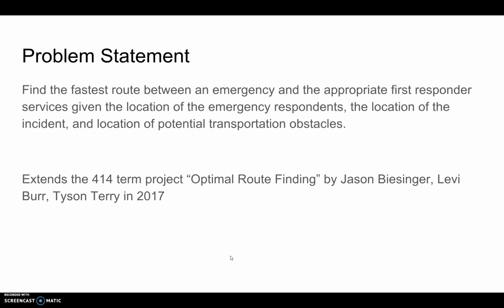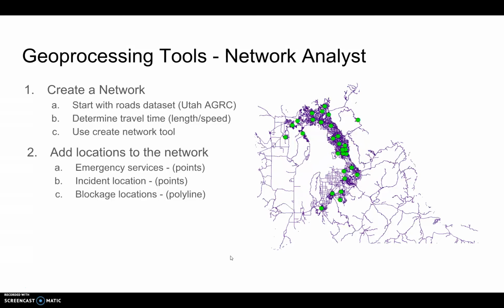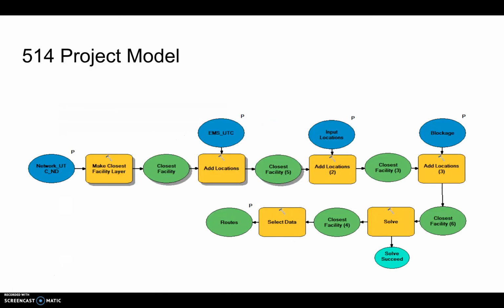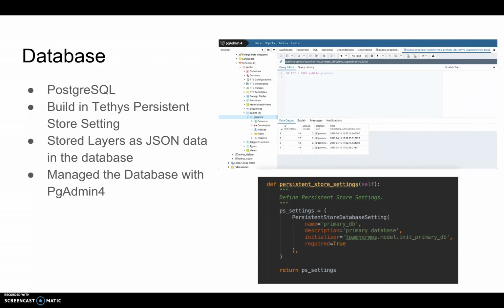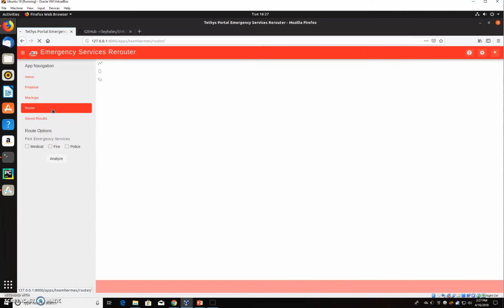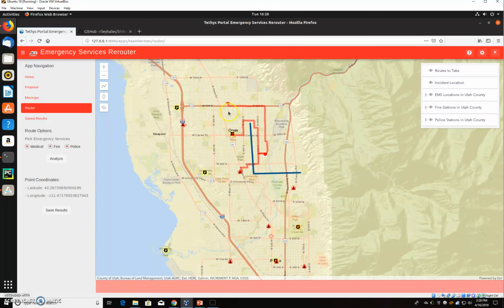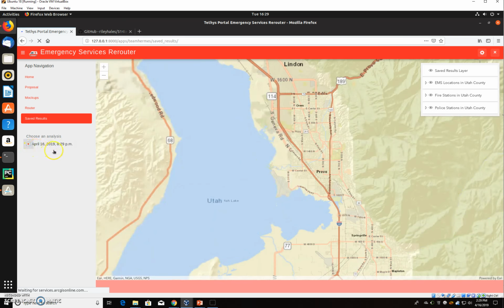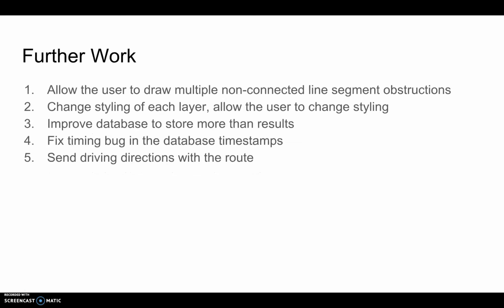2019 BYU Civil Engineering GIS Web Dev Final Project: teamhermes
Wade Roberts, Riley Hales, and Mitchell Hadfield present their final class project using Tethys Framework and ArcGIS Server.